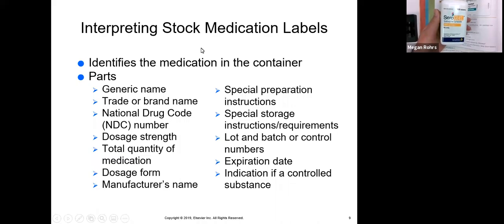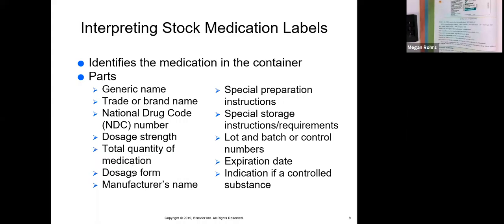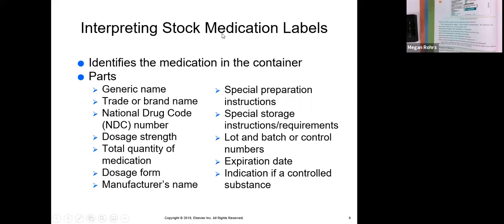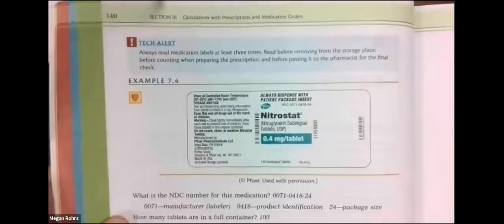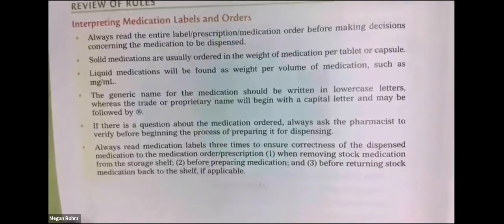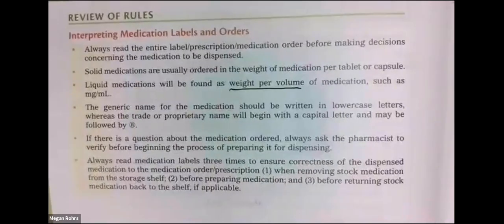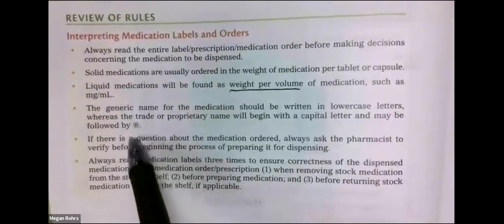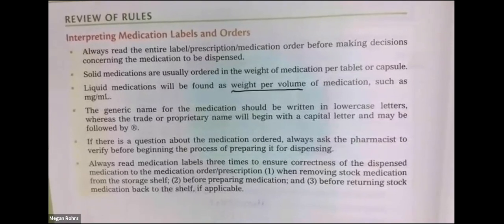Math Ch. 7 - Interpreting Labels